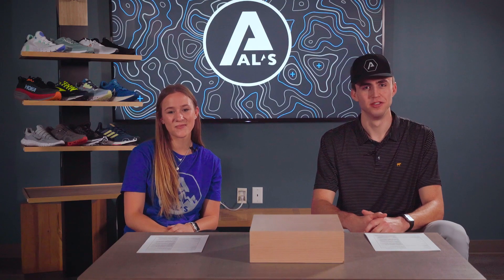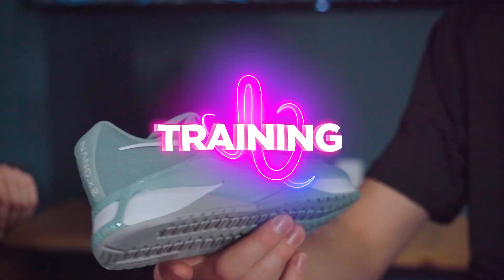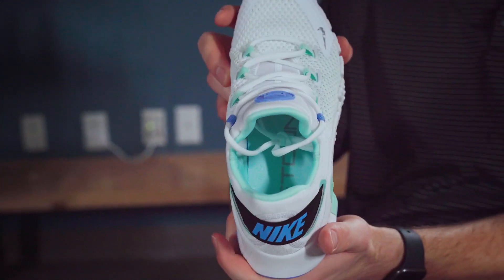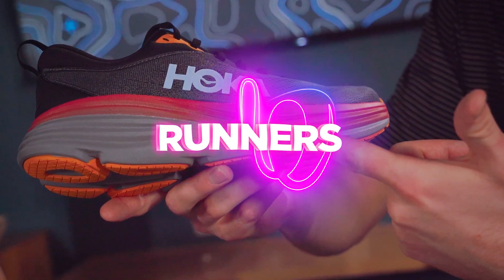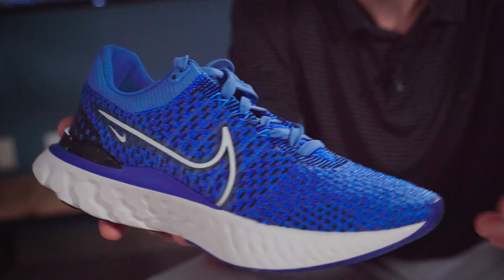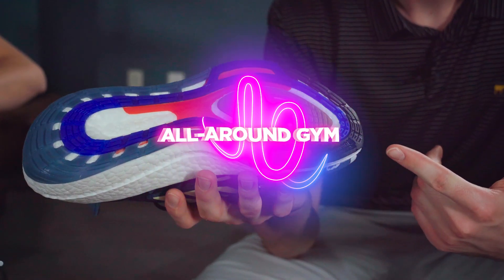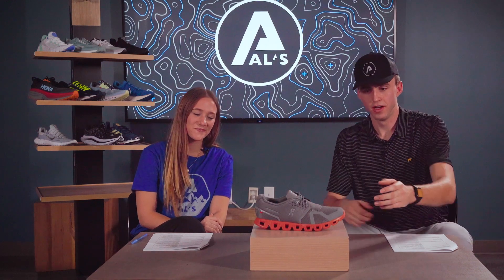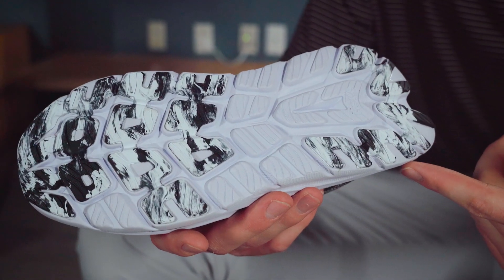The Best Workout Shoes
The right shoe can make or break your workout. Whether you want a hardcore lifter, a go-the-distance runner, or a shoe that can do-it-all, we have what you need! Let us know which shoe stands out to you or if you think we need to add one to our list!